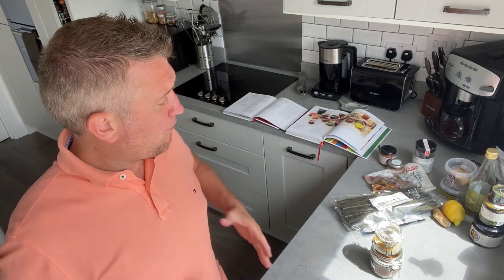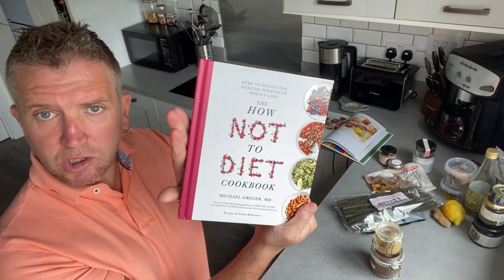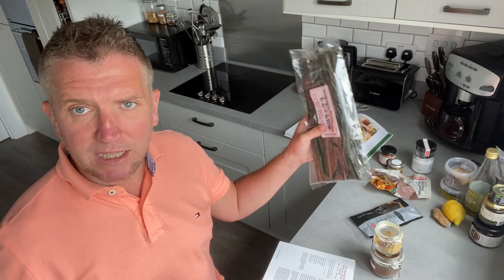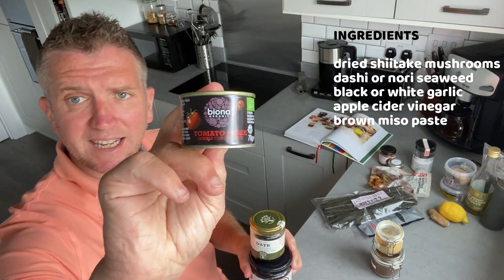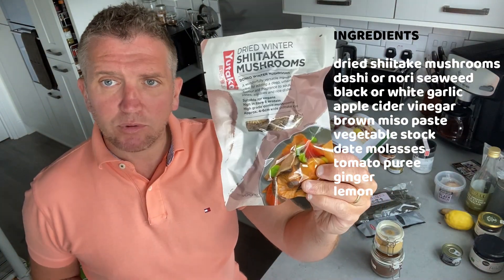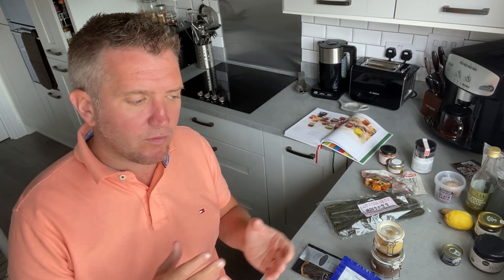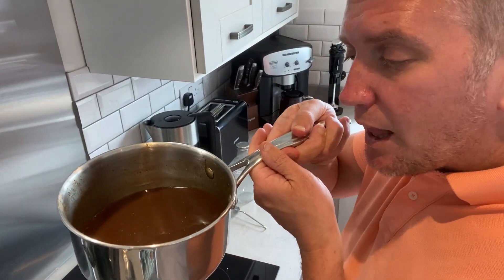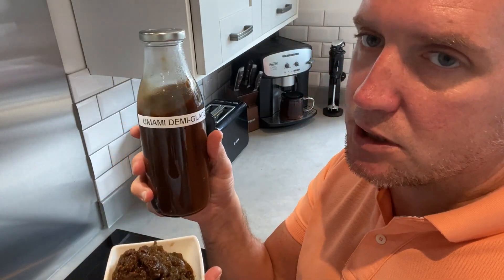The Ultimate Umami Flavour Bomb Demi-Glace Sauce | Whole Food Plant Based | Oil, Sugar & Dairy Free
Who said that Vegan and Whole Food Plant Based was boring?! This sauce is an absolute flavour bomb that has long Japanese/ Asian influence, which can absolutely transform any dish. Umami is one of the five basic tastes, though many people are only learning about it now. The word was created by a Japanese chemist named Kikunae Ikeda from umai, which means "delicious," and mi, which means "taste." This new and improved umami sauce is perfect for sautés or stir-fries to boost flavor without the addition of salt or processed sugars.

We’ve got you covered—covered in an unctuous, flavor-packed demi-glace that’s Whole Food Plant Based compatable, wheat-free, gluten-free, and of course, vegan/ vegetarian. Did you say the V word?! We should probably mention that it’s in fact vegan, with no dairy or processed ingredients. And yet, you won’t believe its rich, satisfying taste and texture. This is also a superb flavour bomb recipe that can be stored in your fridge for weeks, if you can allow it to last that long!

INGREDIENTS
1 cup vegetable stock/ broth
1 teaspoon minced garlic
1 teaspoon grated ginger
1 1⁄2 tablespoons date molases or blackstrap molasses
1 teaspoon tomato puree/ paste
1⁄2 teaspoon ground black pepper
2 teaspoons miso paste
1 tablespoon raw apple cider vinegar
1 tablespoon fresh lemon or lime  juice
dried shitake mushrooms (optional)
dried seaweed (optional)

Heat the Vegetable stock in a small sauce pan over a medium heat. Add the garlic & ginger, then simmer for 3 mins. Stir in the date syrup, tomato paste & black pepper, then bring to a boil.
Lower the heat to low & simmer for 1-2 mins. Remove from the heat & then stir in the miso mixture, raw apple cider vinegar & citrus juice. Finally blend. Taste and adjust the seasonings, if required. Allow the sauce to cool before transferring to a jar or bottle with a sealable lid. Alternatively pour the cooled sauce into ice cube tray sections/ divided portions and freeze.

Appliances all Which? Best buys...
Bamix Hand Blender
Bamix mx100239 Edition Full set & Accessories

Filming Apparatus (See links for visuals):
Selfie Stick Extendable Clamp Phone Holder (Main Presenting Angle)
Flexible Arm Mount Stand for mobile (Birds Eye Preparing Visuals)
Tripod Mount holder for mobile (Birds Eye Cooking Visuals)
Universal Mobile Phone Car Mount/ window Holder (Angled Preparing Visuals)